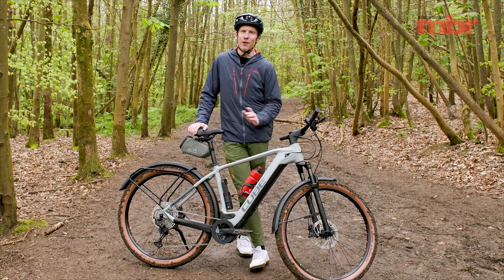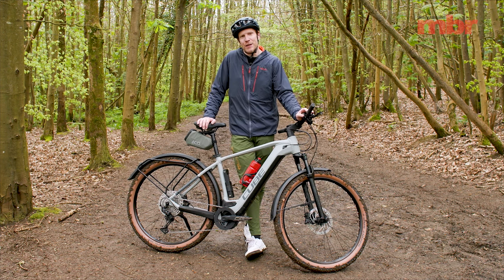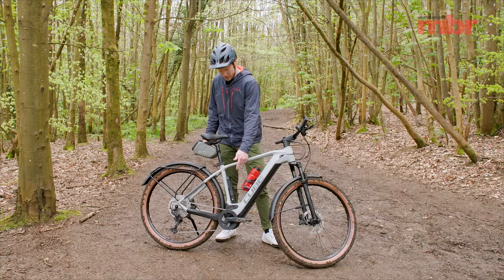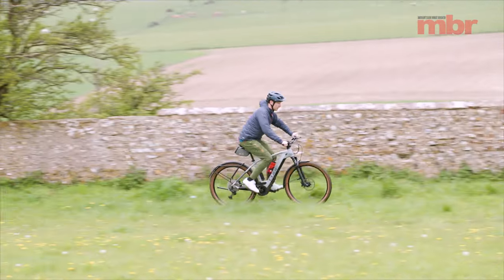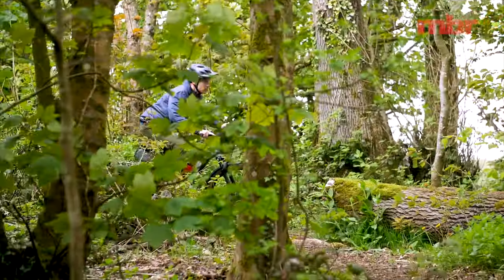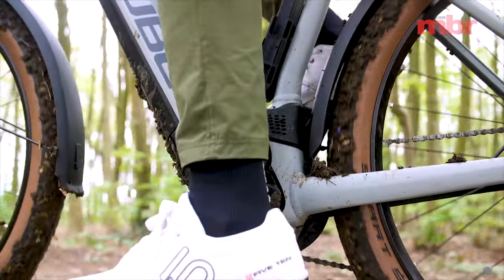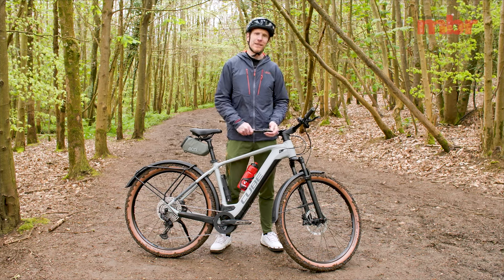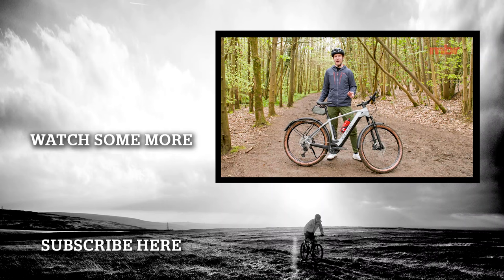Cube Reaction Race Hybrid | The Perfect Do It All E-Bike?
Cube's Reaction Race Hybrid is a great E-Bike which riders can use on the trails and off of it. Join MBR writer Jamie Darlow as he shows how the bike can be used in a variety of parcours and how he likes to enjoy the bike.